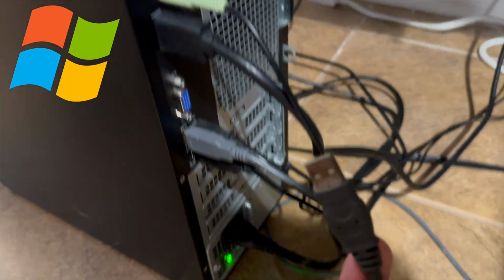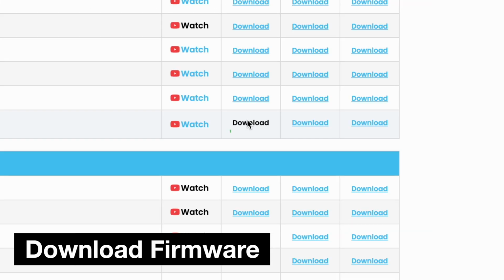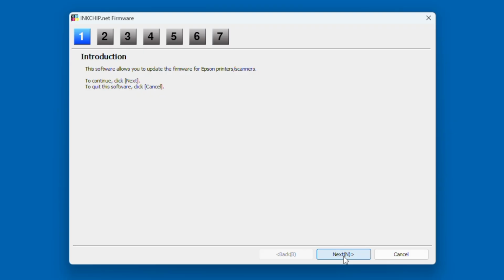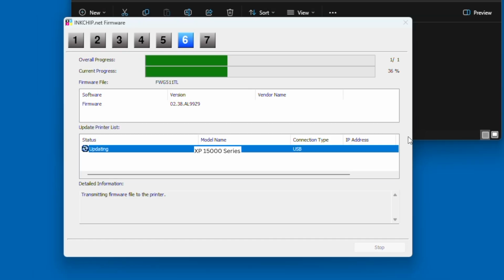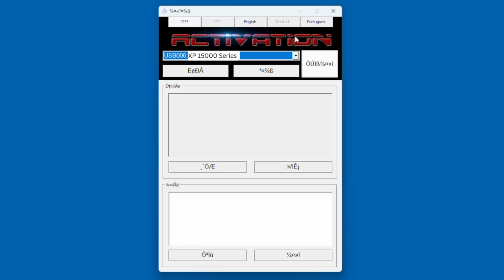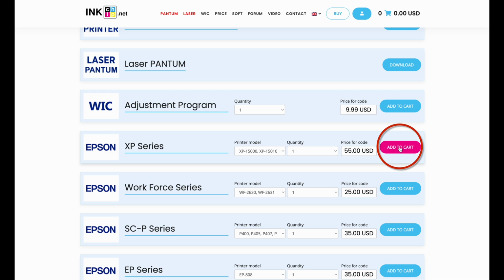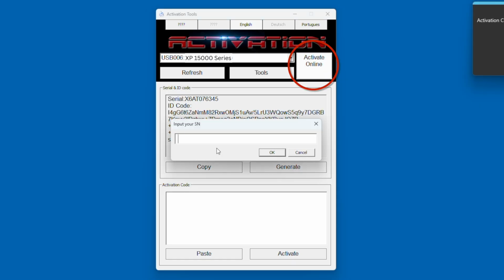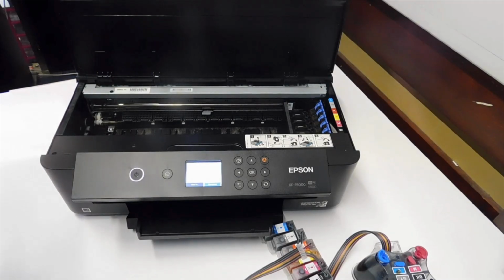How To Make Epson XP 15000 Chipless - Inkchip Software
chipless
firmware
install
Chip virtual
chipless firmware
get the chipless software
flash the chipless firmware
chipless solution epson
epson chipless
chipless printer
how to change firmware
work without chips
firmware update
activation key for epson
firmware upgrade
buy reset keys for epson